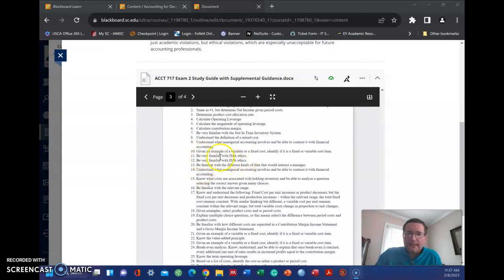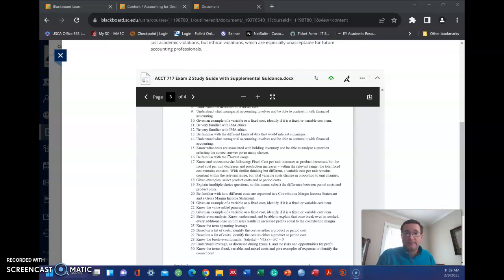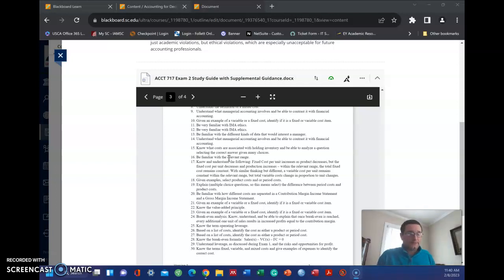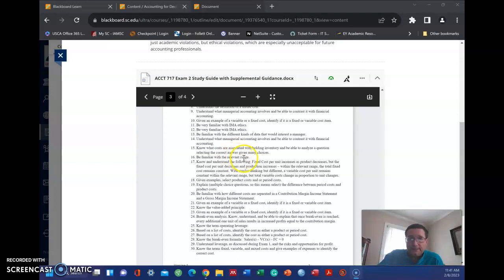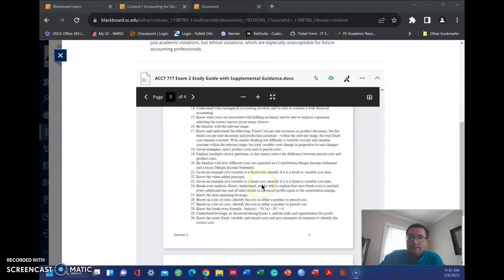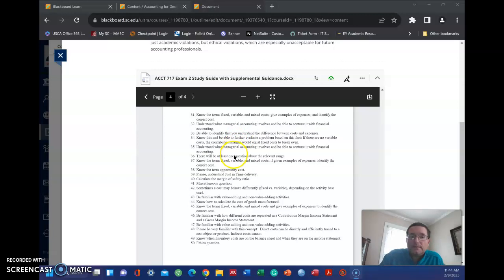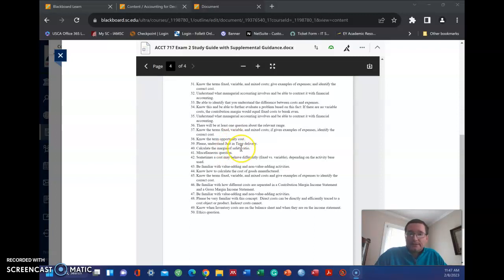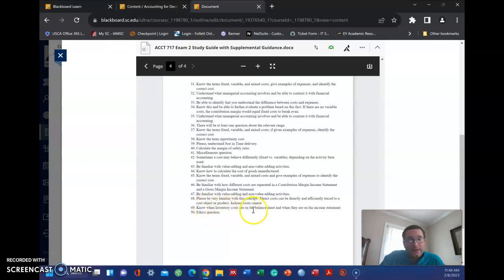ACCT 717 Week 5 Live Video Session Part 2